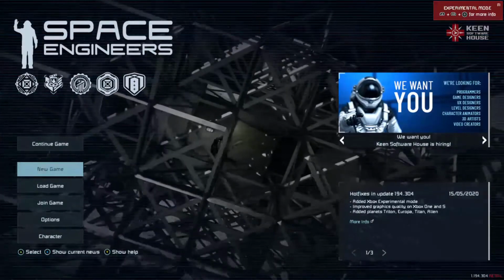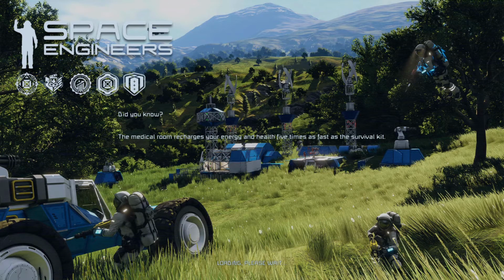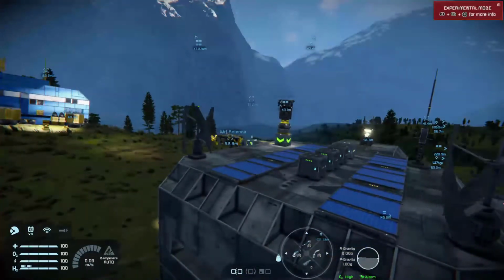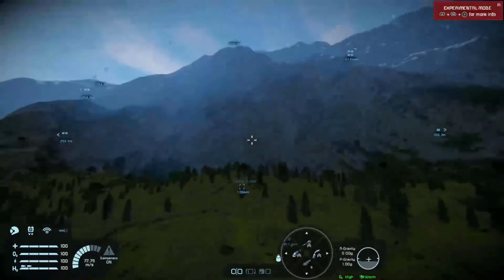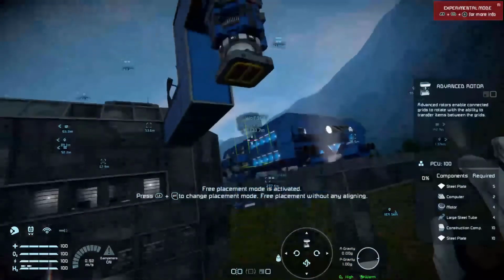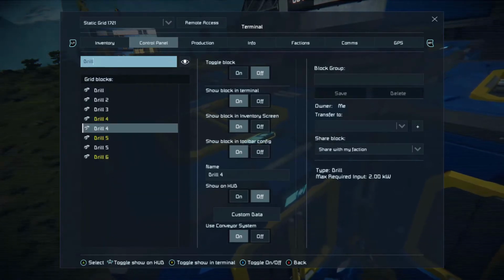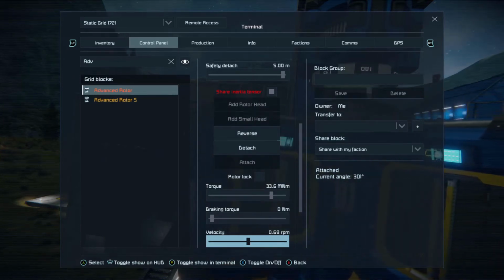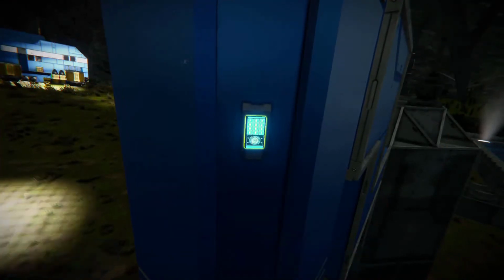Space Engineers Xbox One Tutorial Part 6 - Tips & Tricks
In this tutorial video we give you some Tips & Tricks including some useful features from Space Engineers Xbox One, such as the Load Game Menu and how you can take an established save game, change the settings, and enable various features.